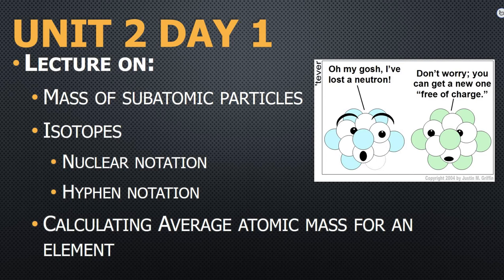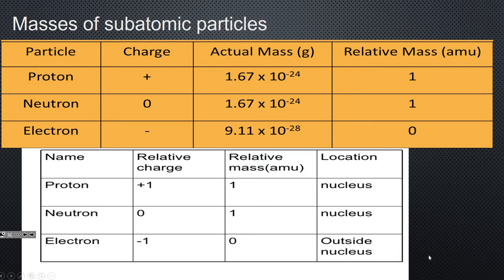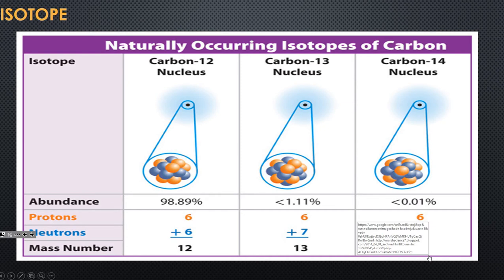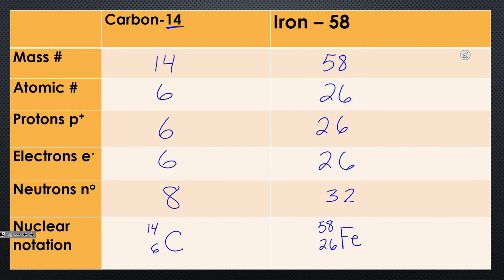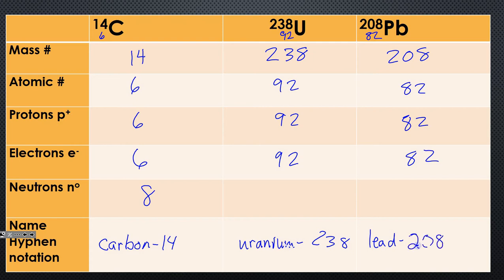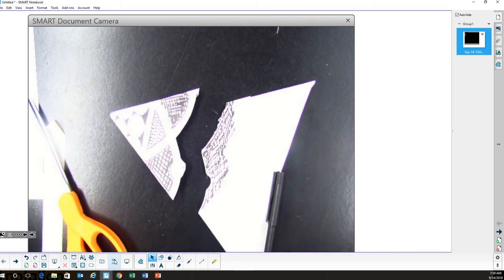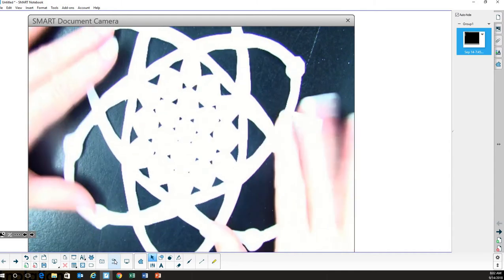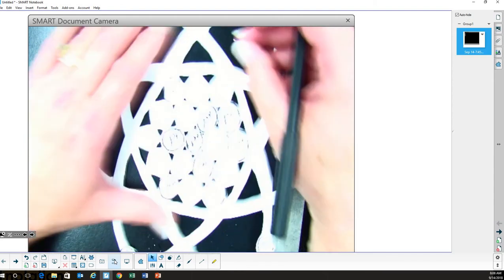Day 1 recording period 1 Unit 2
Atomic Isotopes hyphen and nuclear symbols